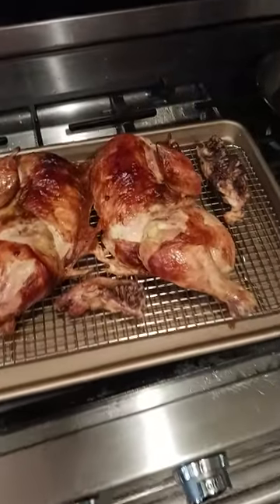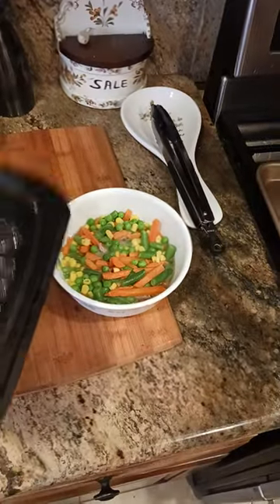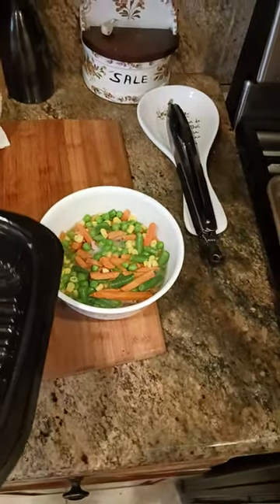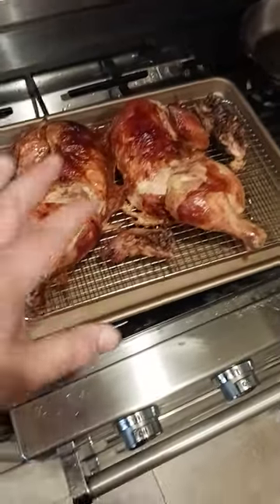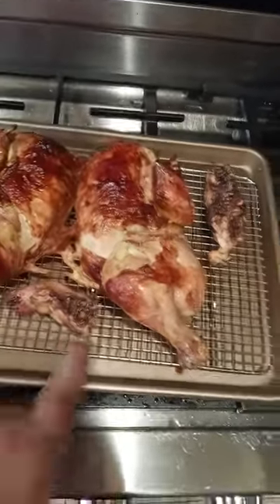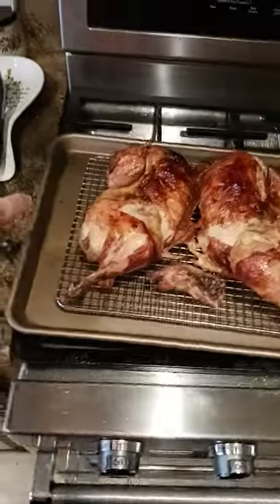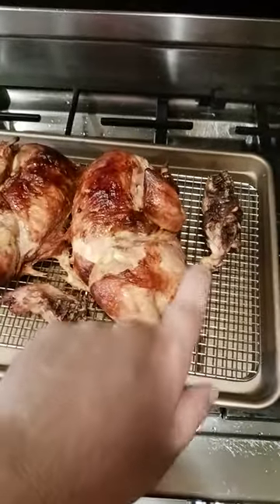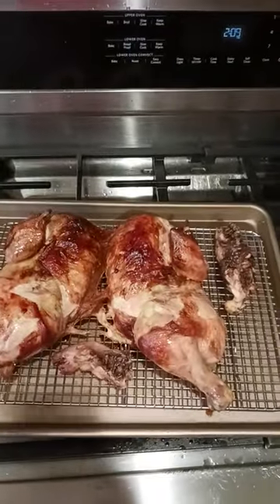786 backup plan Thanksgiving dinner in less than 30 minutes costco rotisserie chicken and vegetables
Roasting Pan

Breaking Knife

Poultry Shears

Kitchen Shears

Food Scale

KITCHEN
Kitchenaid Mixer

Instant Pot

Food Dehydrator

Vacuum Sealer

Nonstick Skillet

Roasting Pan

Basting Brush

Food Scale

Breaking Knife

Poultry Shears

Kitchen Shears

Silicone Turner

Slotted Spatula

Pepper Mill

Oil Sprayer

Water Filter

HEALTH FITNESS
Massage Gun

Casein Protein

Pre Workout

Nitric Oxide

Energy Greens

Vitamin D3

Fish Oil

Pill Case

BACKPACKING
Eberlestock Backpacks

Ultralight Backpack

Assault/Day Pack

Backpacking Cart

Poncho Liner

15 degree Sleeping Bag

Sleeping Pad

Silky Ono

Sharpening Stone

Silky Saws

Mora HD

Bradford Guardian

Esee 6

Esee 4

Esee Knives

Backpacking Chair

400lb max Backpack chair

Trekking Poles

Backpacking Tent

4 Season Tent

Haven Tent/Hammock

Winter Underquilt

Underquilt Protector

Eno Underbelly

S Biner

Survival Shovel

Water filter

MSR dromedary

Cnoc Vecto

TomShoo Stove

Wood Pellets

Bellow & Fuse

Fuel Bottle

Folding Grill

1.2L Camping Pot

Cup Pot

Long Spoon

Utensil set

Pan Scrapers

Backpack Cooler